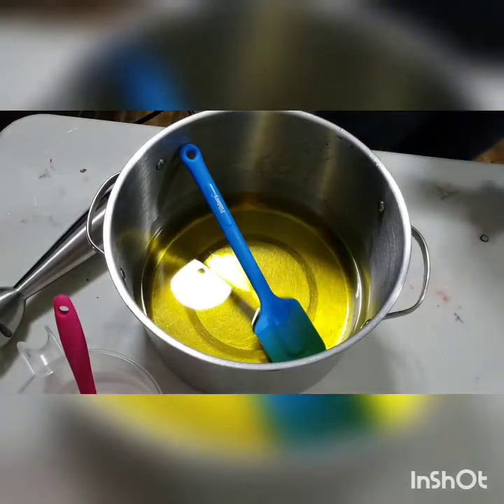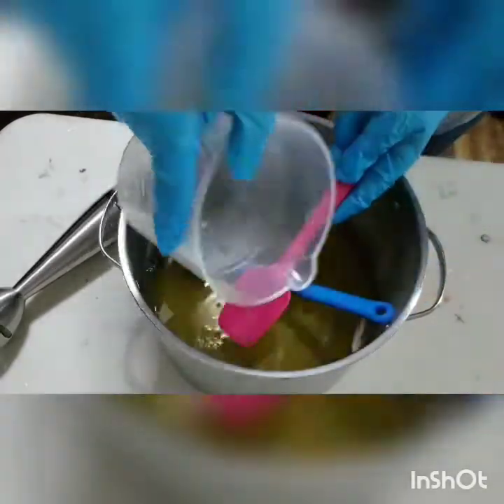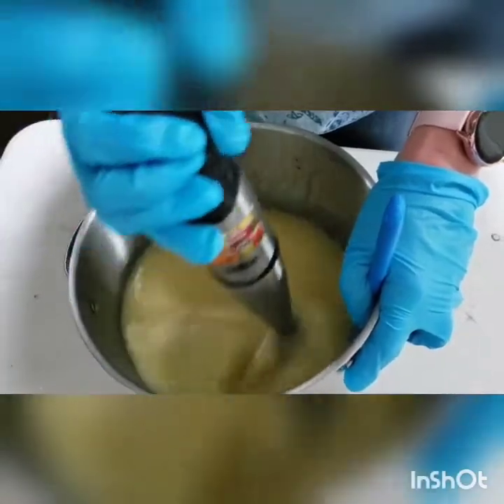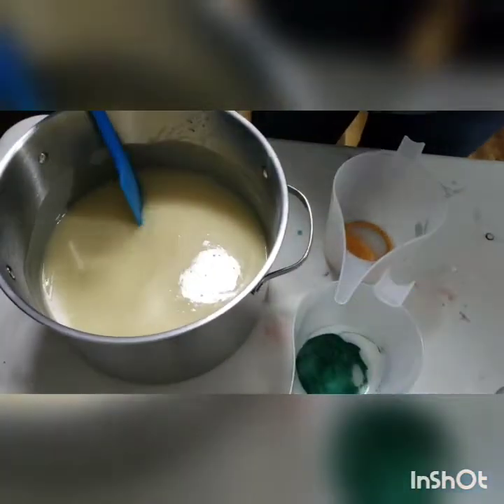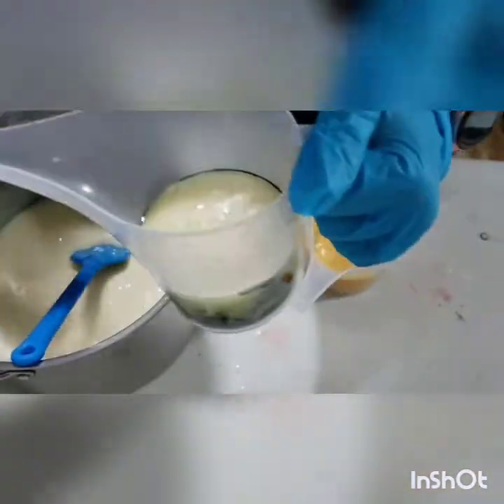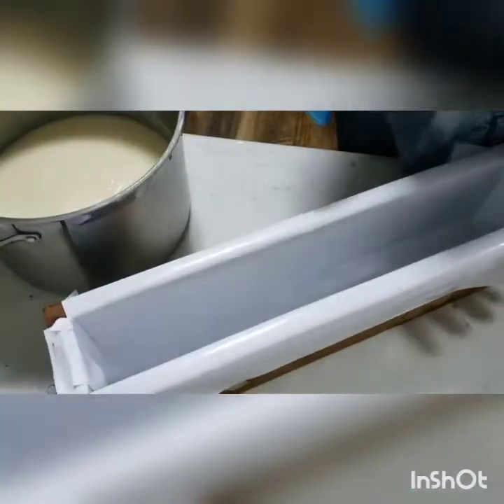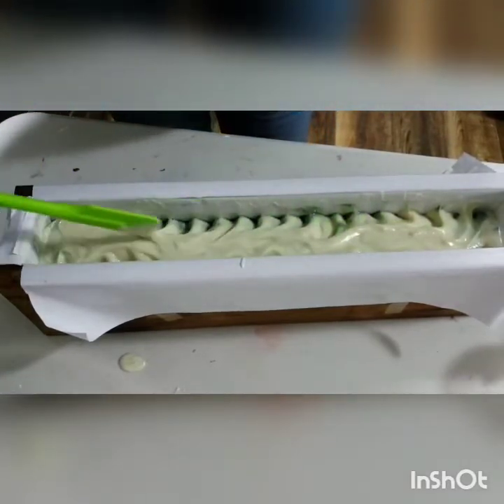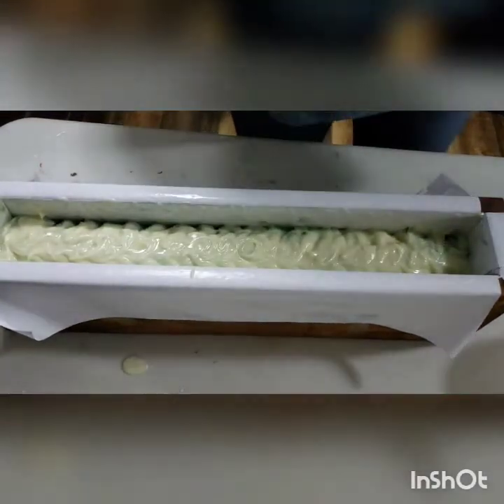How to make handmade soap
Cold Process Soap tutorial with fragrance oil